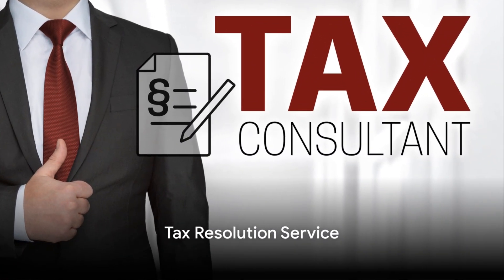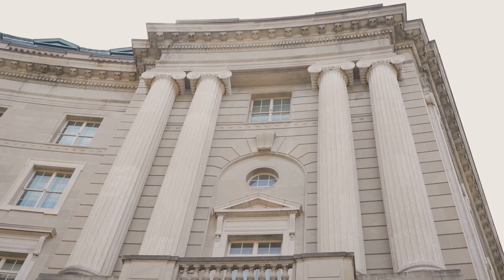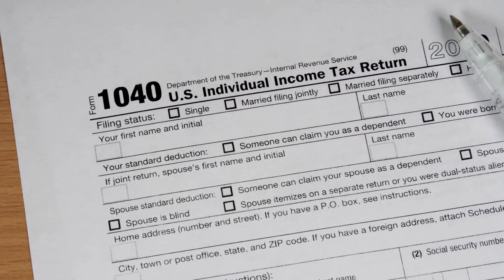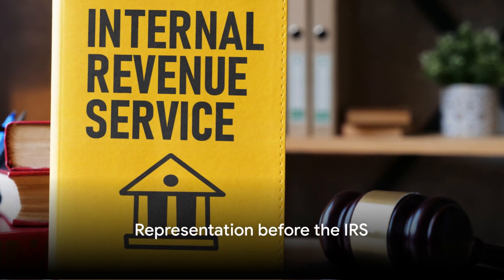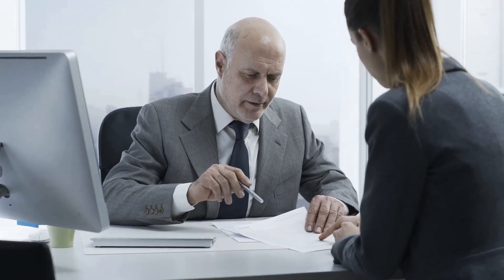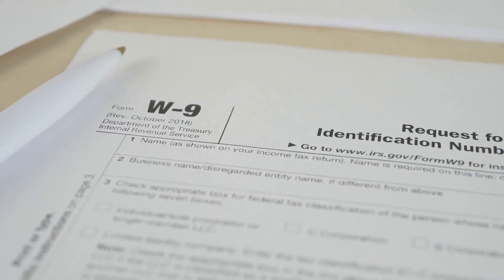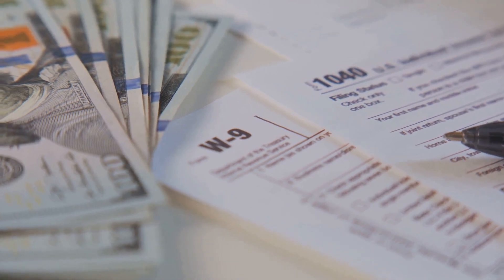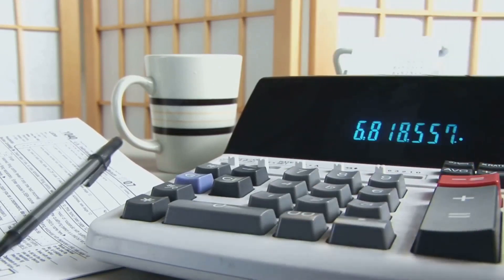TMI & Associates Your Lifeline for IRS Tax Problems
We're here to help you resolve your tax problems and put an end to the misery that the IRS can put you through. We pride ourselves on being very efficient, affordable, and of course, extremely discreet. The IRS problems will not just go away by themselves; they just keep getting worse with penalties and interest being added each day.

If you owe the IRS, you have a very serious problem. It may take the IRS several years to catch up to you, but they're relentless and have no mercy in collecting all the money that is owed. When the collection process starts, they'll make your life miserable and literally ruin all aspects of your life.